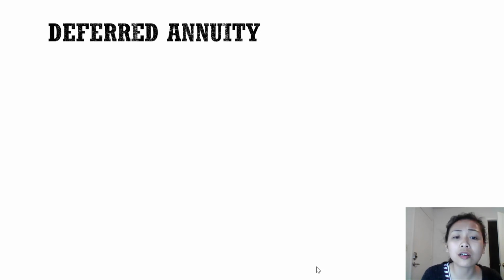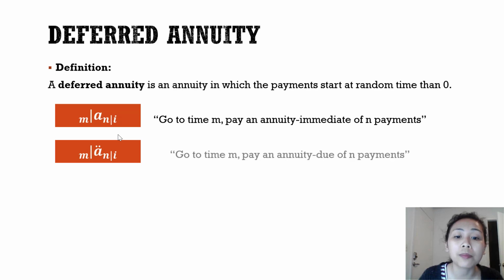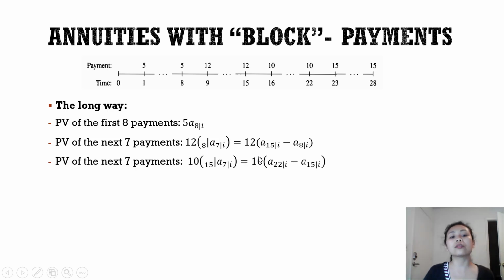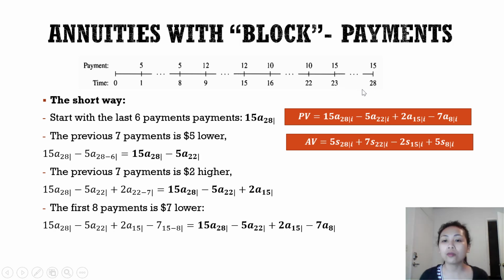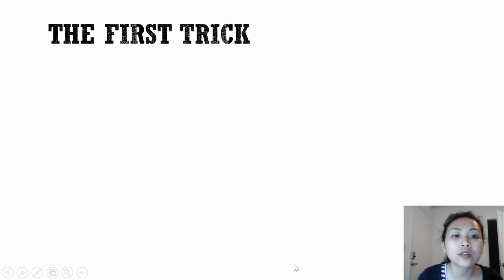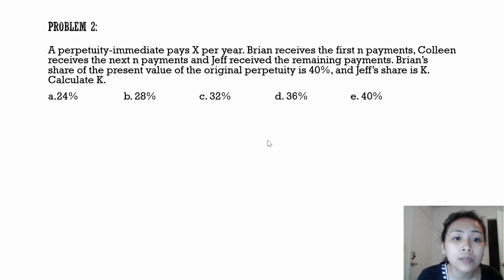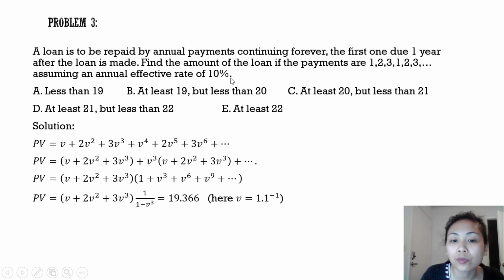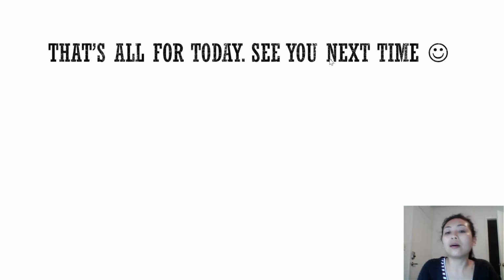Lesson 3 Basic Annuies - Part II